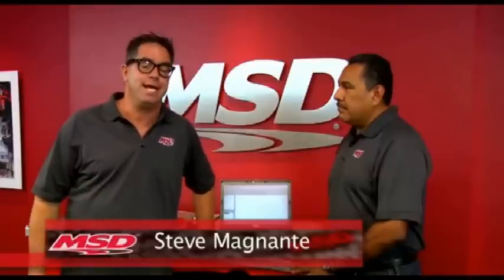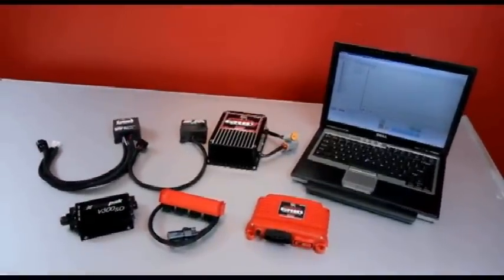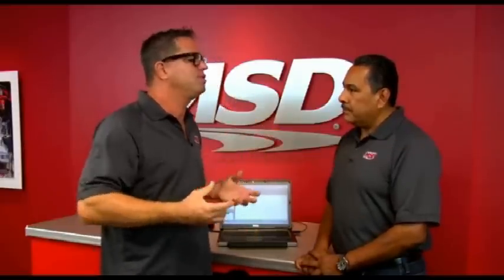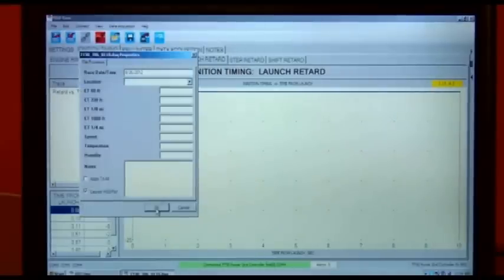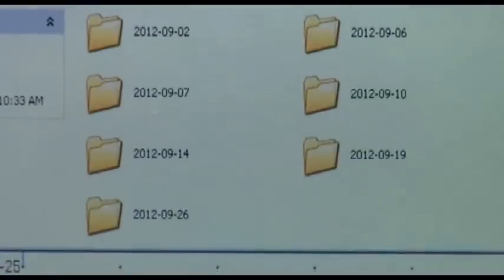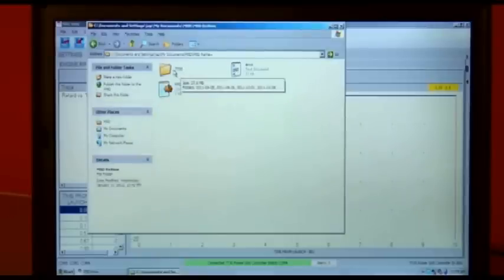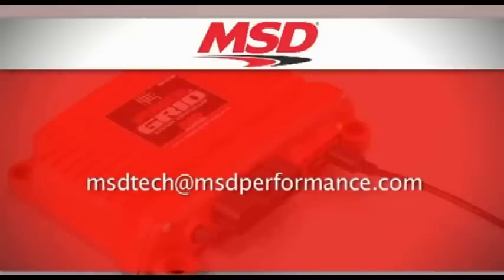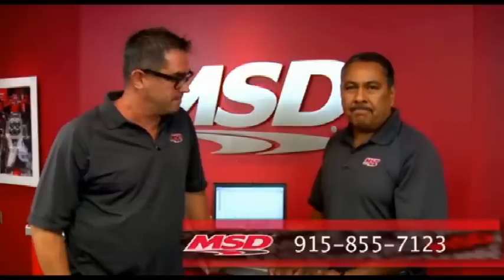NEW PRODUCTS SHOWCASE - LEARNING ABOUT THE MSD POWER GRID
Learn more about the data acquisition capabilities of the MSD Power Grid and how to transfer data to and from the Power Grid.